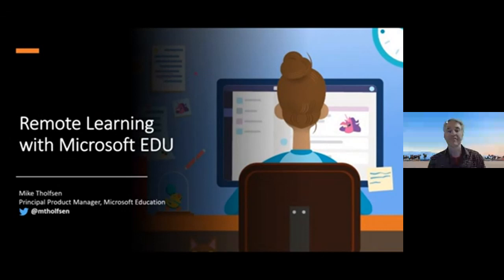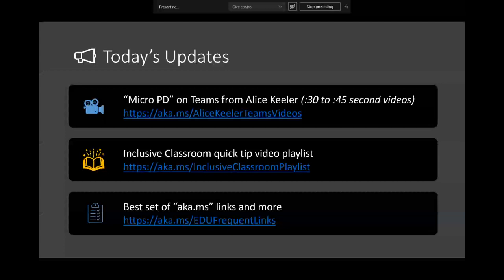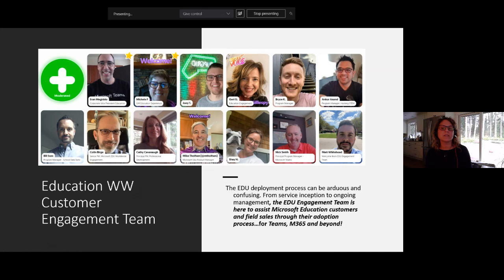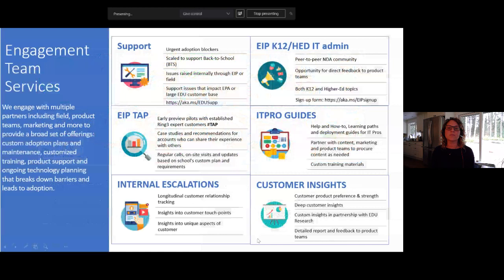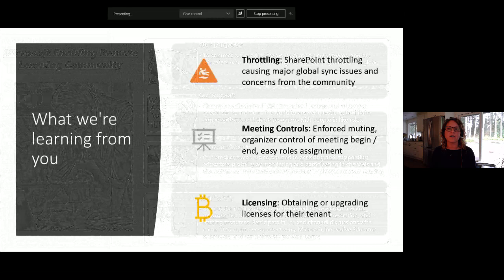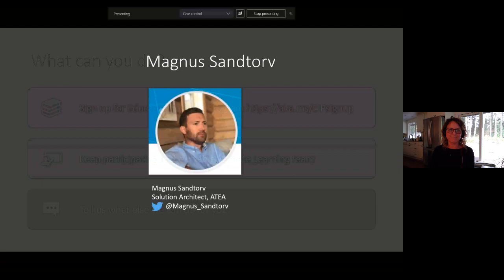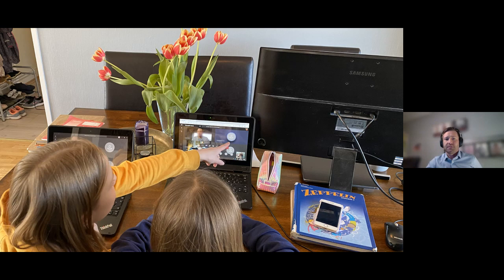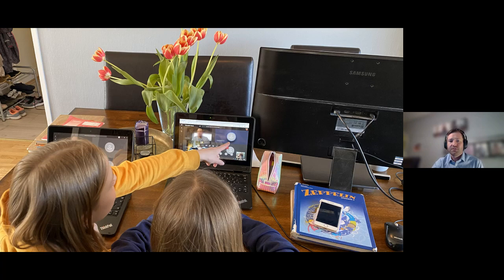Microsoft Education - EDU Insiders, Teams Security and Governance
This episode covers two topics. The first topic led by Microsoft Education GPM Shay Harris from the Education Engagement team.  Shay shows how the product team interacts with educators globally, and the programs we have.

The second half is Magnus Sandtorv from ATEA in Norway and he goes into depth around Teams Security and Governance for a large-scale deployment.